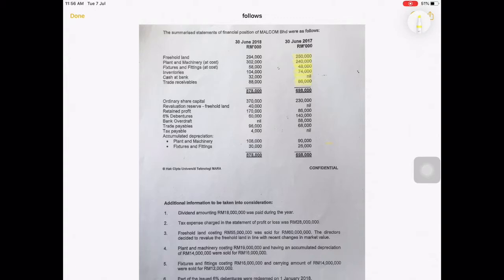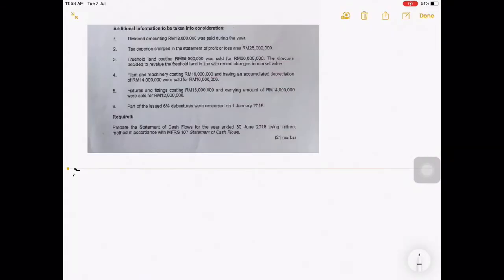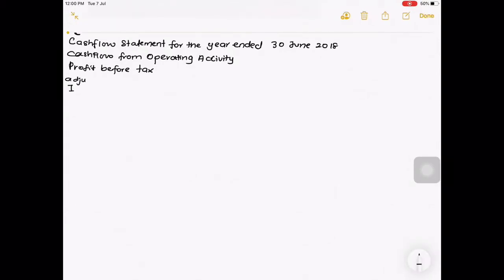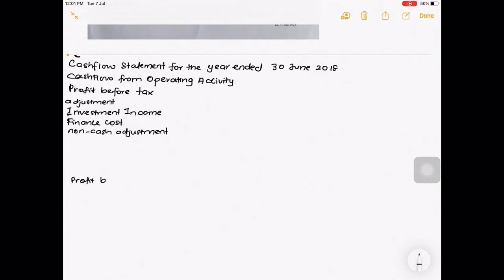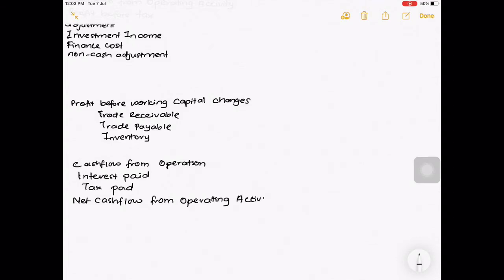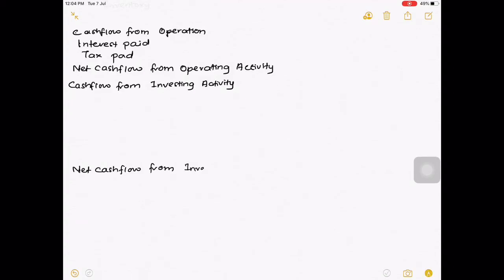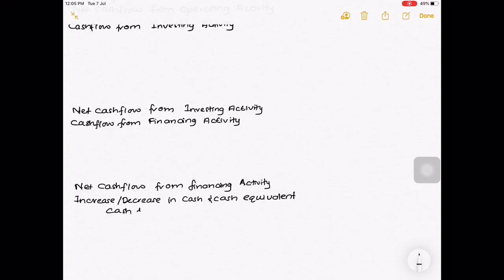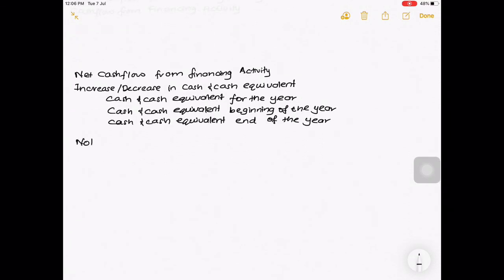Solving accounting cashflow (1):laila din